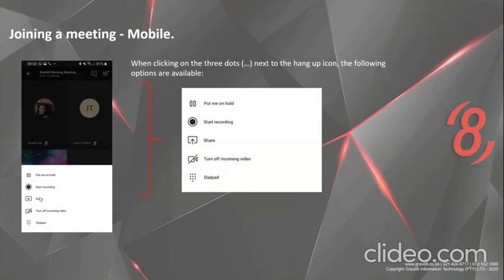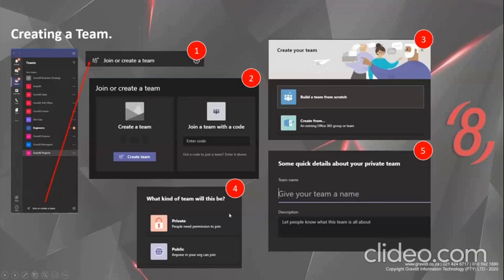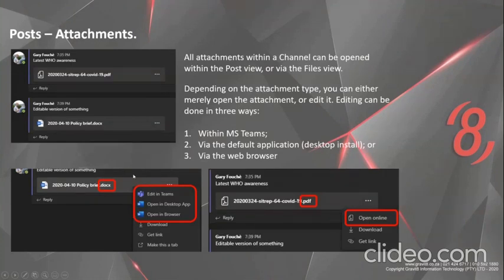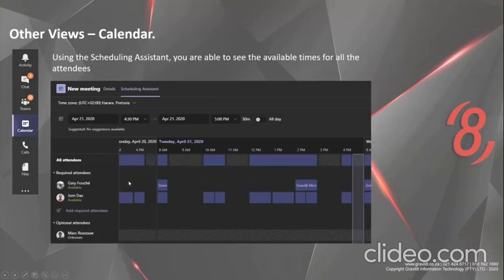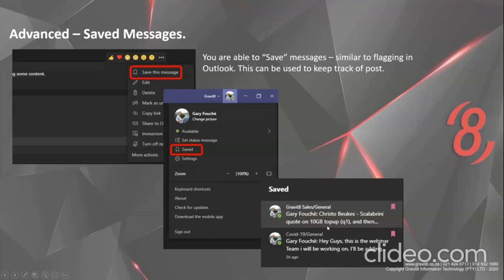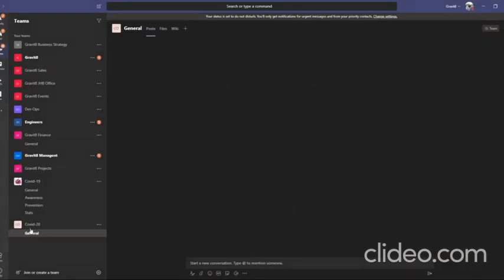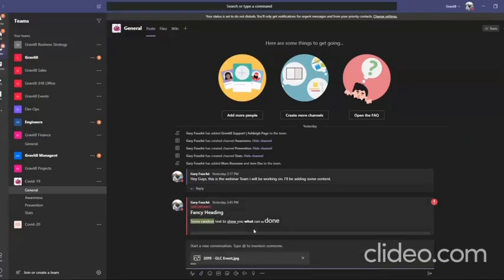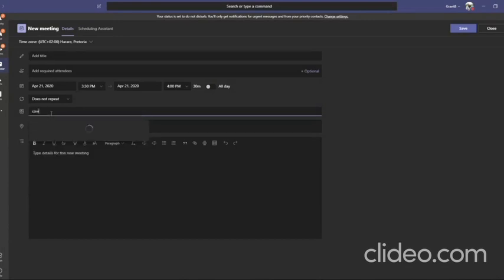Gravit8: An introduction to Microsoft Teams (recorded April 2020)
Apologies for starting the recording late.

With physical offices in Cape Town and Johannesburg, Gravit8 are a managed security service provider (MSSP) that offers network support and security solutions across South Africa and the United Kingdom.